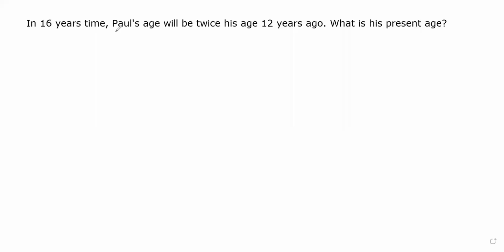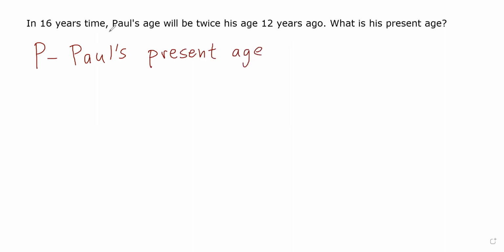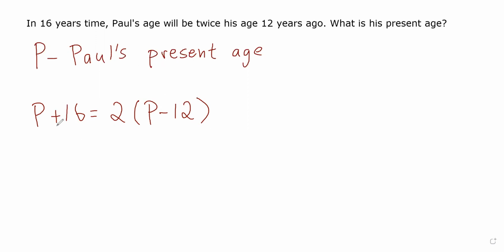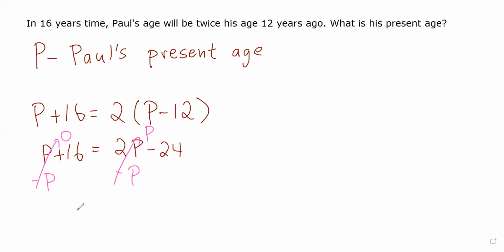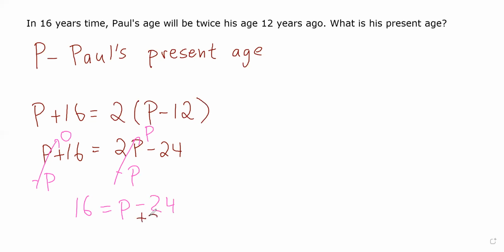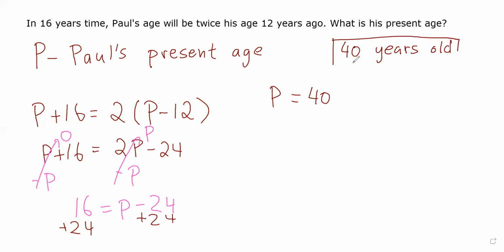Systems of Linear Equations: Paul's Present Age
Worked example by using systems of linear equations to solve problem.